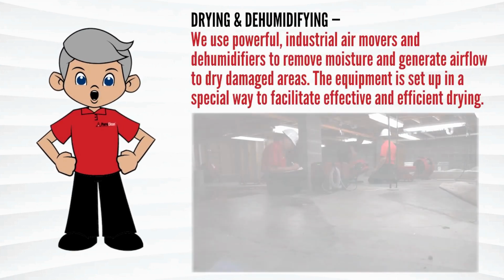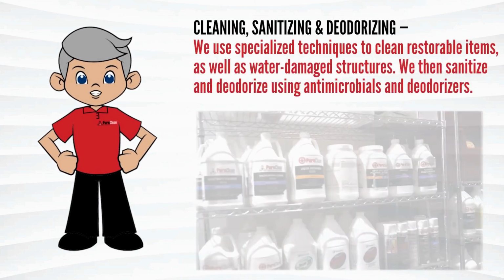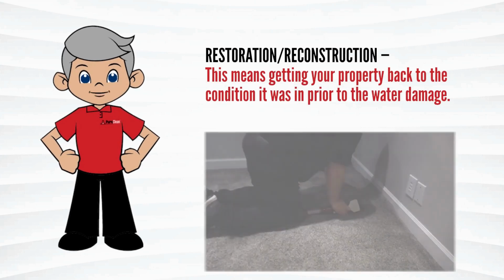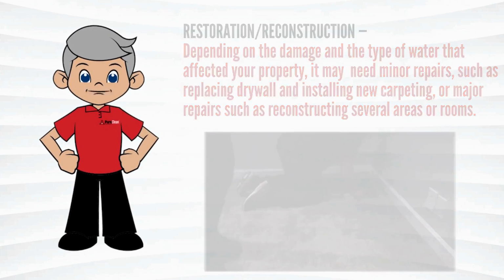Water Remediation Steps | Water Restoration - PuroClean Richmond BC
1. Inspection & Assessment
Our technicians assess the damage, determine its extent, and request the property owner's signature on a Work Authorization Form prior to commencing any work.

2. Emergency Water Extraction
We will initiate water extraction and isolate the impacted region using robust commercial-grade pumps and vacuum units to mitigate additional damage.

3. Removal of Unsalvageable Materials
Disposal of irreparable, damaged materials is initiated. All items are photographed and meticulously documented for insurance purposes.

4. Drying & Dehumidifying
We utilize robust industrial air removers and dehumidifiers to eliminate moisture and promote airflow for drying affected areas. The equipment is strategically arranged to optimize drying efficiency, necessitating periodic monitoring. We will make multiple visits to the property to assess progress and make any necessary adjustments to the equipment.

5. Cleaning, Sanitizing & Deodorizing
We employ specialized methods to clean salvageable items and water-damaged structures, followed by sanitization and deodorization using antimicrobial agents and deodorizers.

6. Restoration / Reconstruction
This entails restoring your property to its pre-water damage state. Depending on the extent of the damage and the type of water involved, repairs may range from minor, such as drywall replacement and carpet installation, to major, such as extensive reconstruction of multiple areas or rooms.

* Communication with Your Insurance Company
Throughout the incident, we meticulously document your property damage and maintain continuous communication with your insurance company, providing them with all necessary information to facilitate the processing of your claim.

We use cutting-edge technology to remediate your home or business quickly and efficiently.